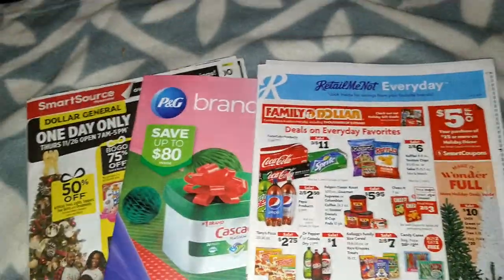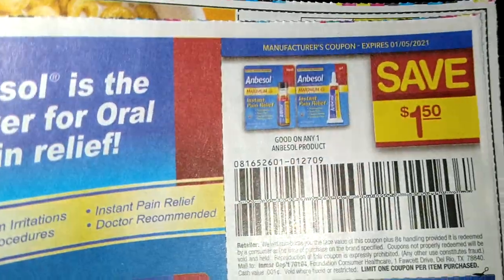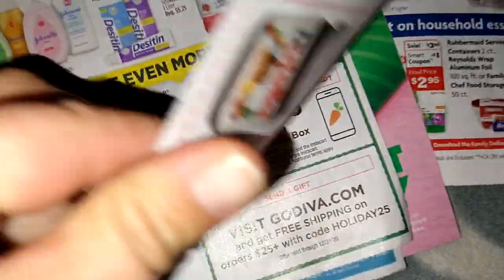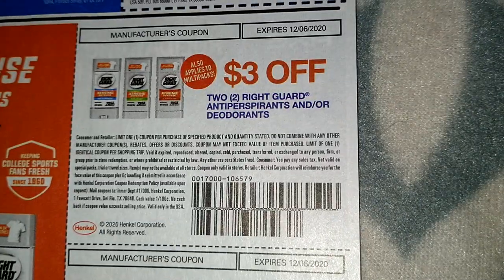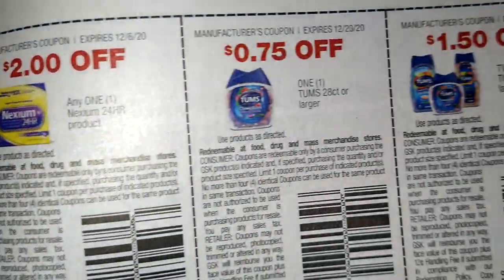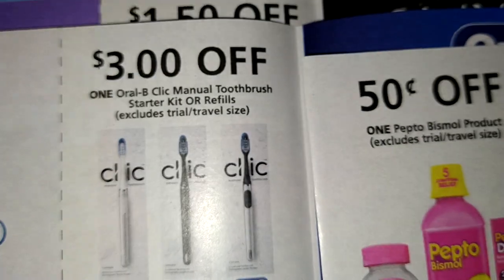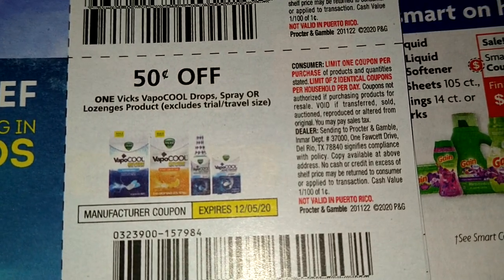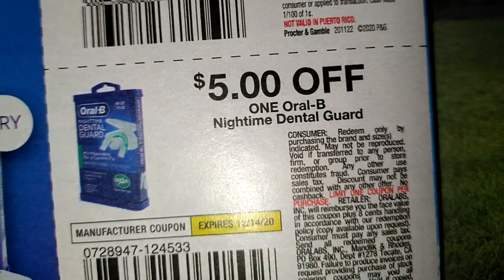☀️papcoupons P&G dollargenerl|☀️ 😱WHAT COUPON'S DID YOU GET? 😱AWESOME P&G COUPON'S THIS WEEK😱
p&g retailmenot smart sourcees AWESOME coupons this week I love the PNG I'm going to try the toothbrushes and I'm going to try the toothpaste we're going to get some overage I can feel it I hope you guys enjoy the video and thank you so much for

NANATHECOUPONER

 here's an address in case you want to send me a card to go on the YouTube family wall
829 moriseni street
shelbyville
46176